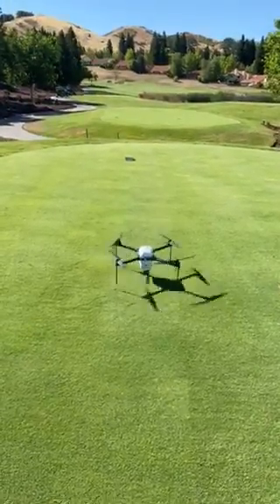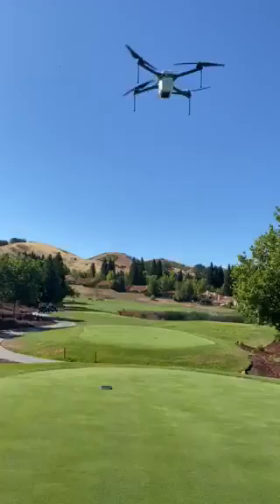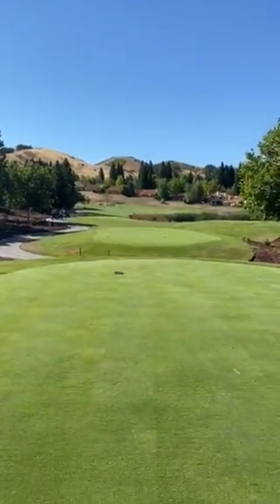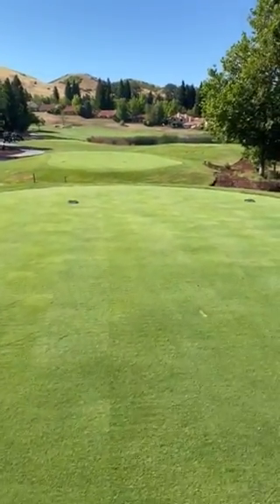Agronomy Drone taking off!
Voice work done by Kurt Zimmerman (Director/Greens)